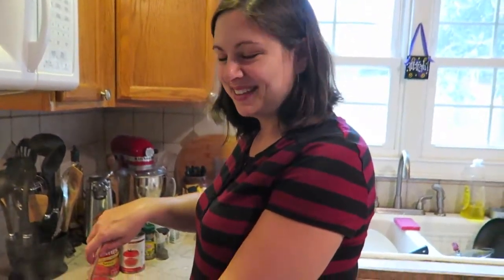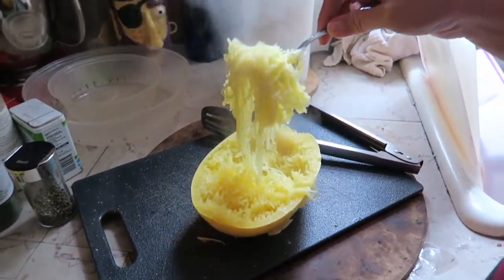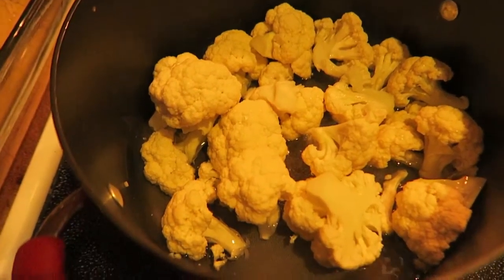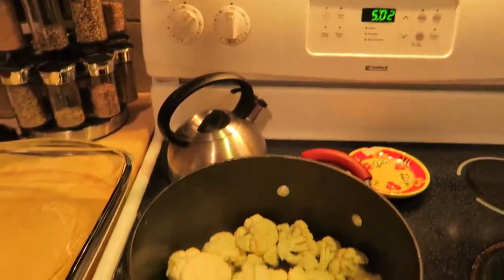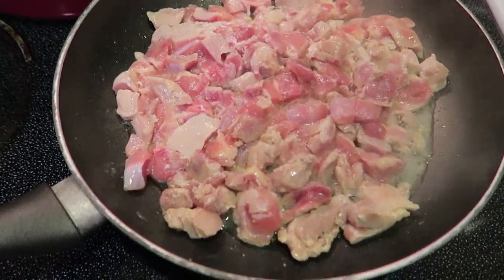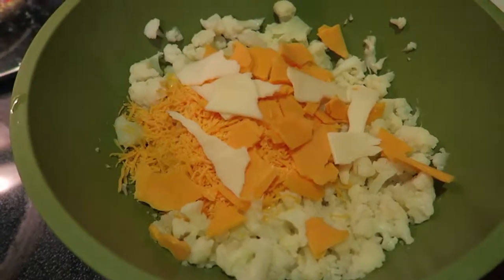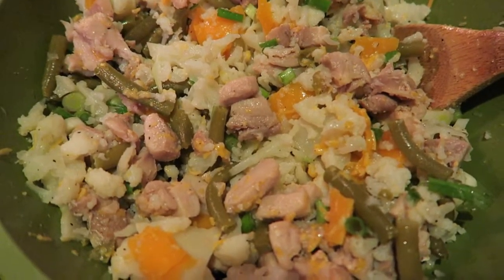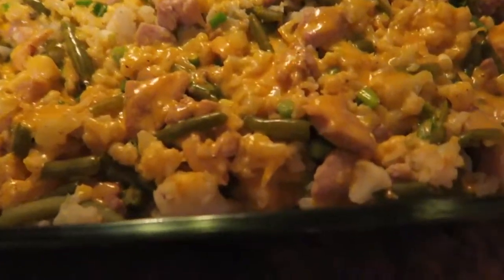We have a wing problem.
Send help... or wings.